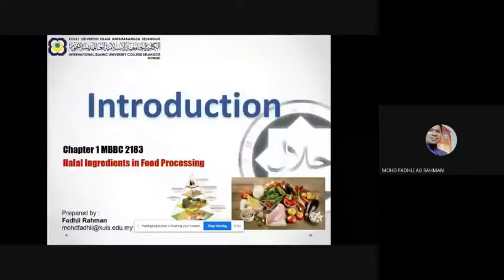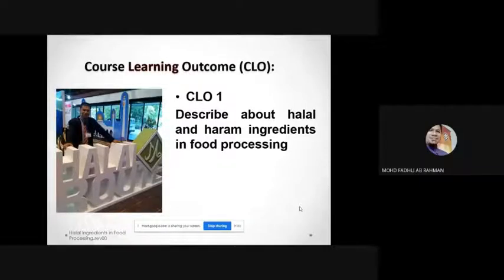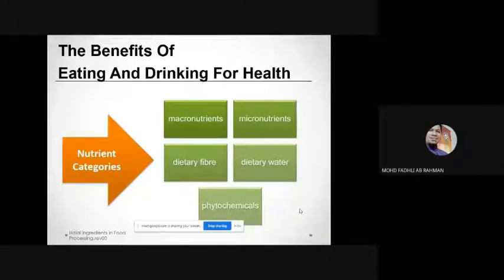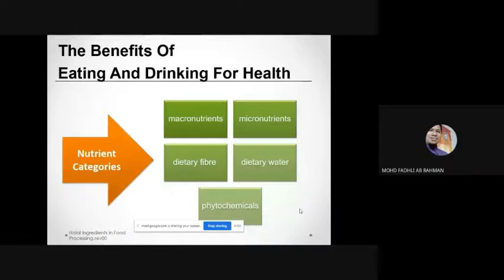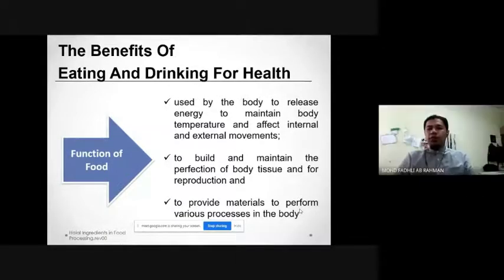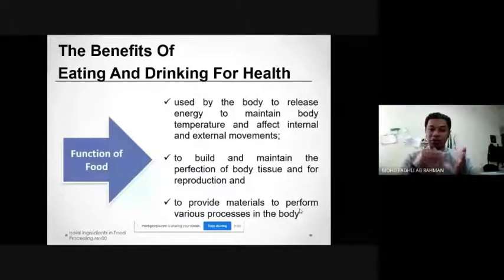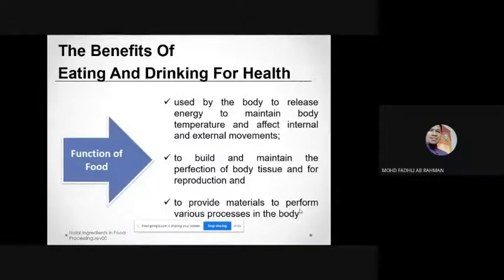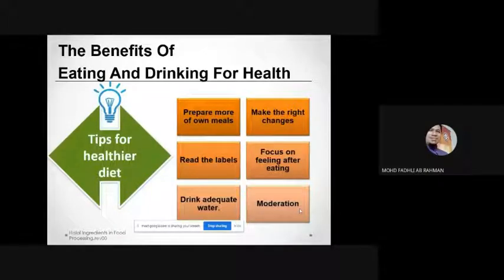Halal Ingredients Chapter 1 I 2020 4A Part 1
This course aims to expose students to the basic theory related to the halal ingredients and food processing. The content that will be discussed are lawand regulations related to ingredients and food processing, sources of halal ingredients, the processing of halal ingredients into final products and issues related to halal ingredients in food processing.